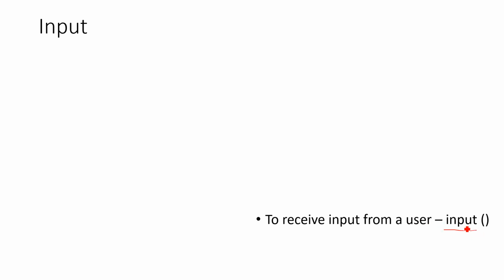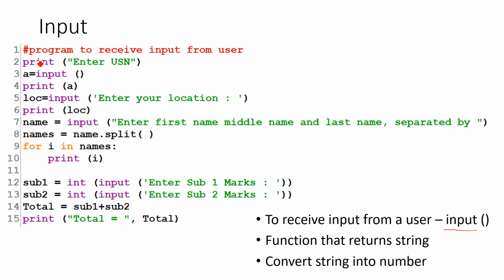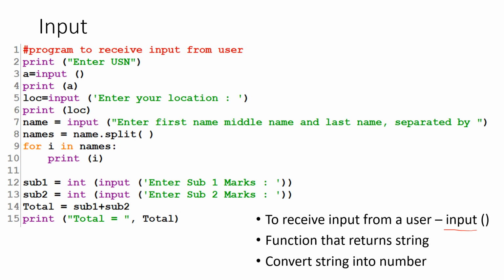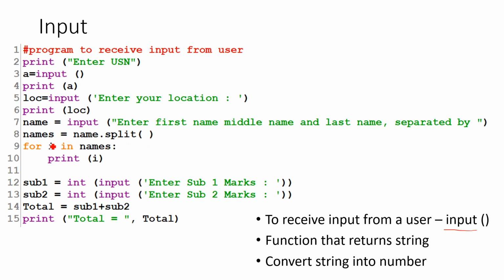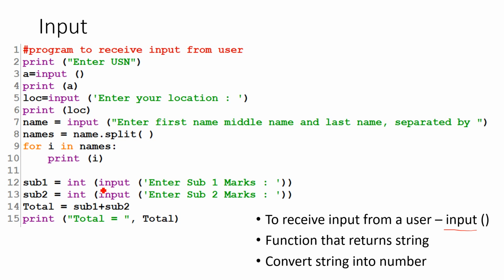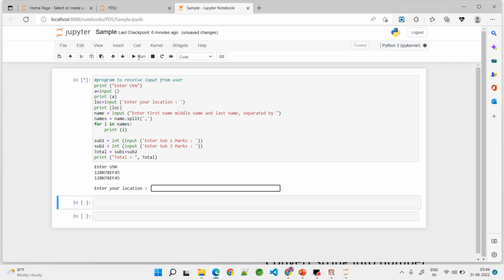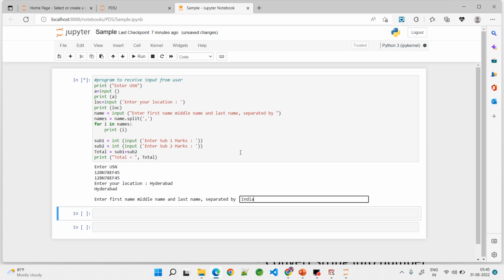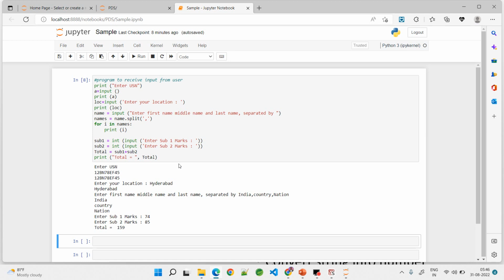How to receive input from user using various formats in Python with name and marks example